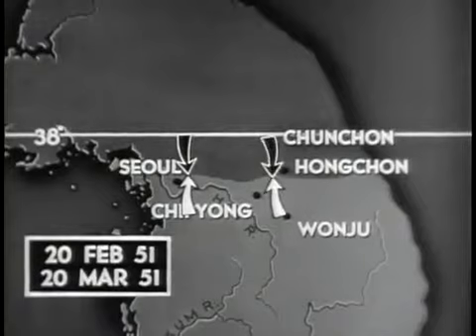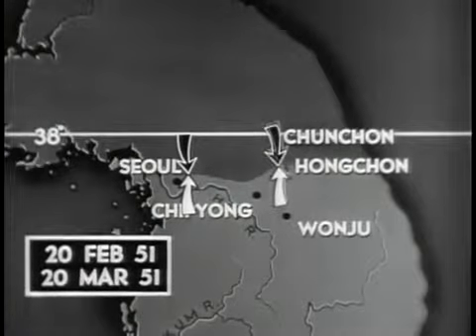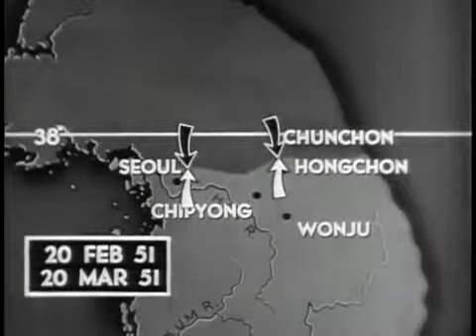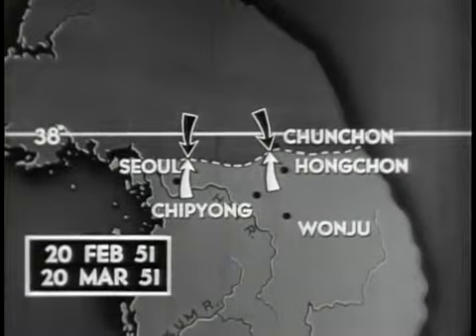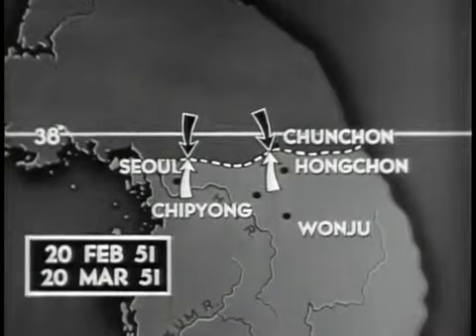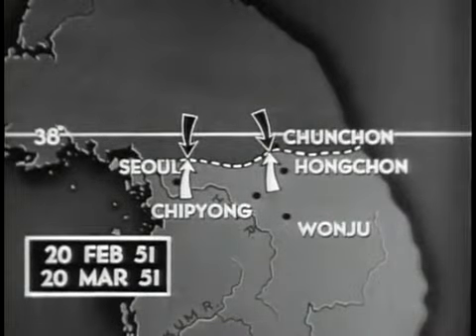Big Picture The United Nations Offensive Continues.mp4